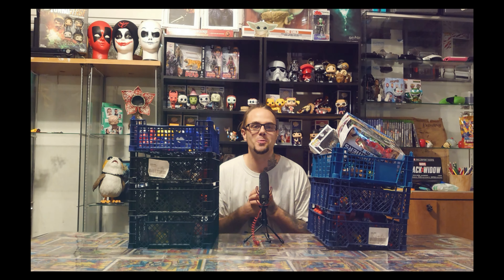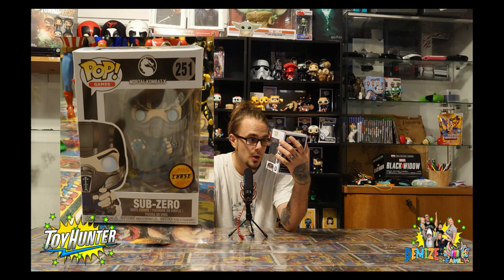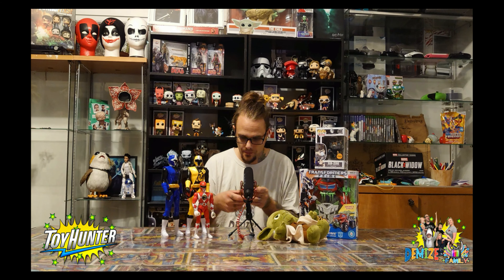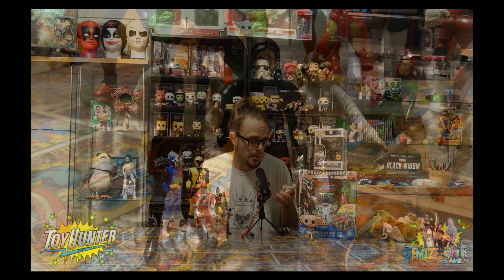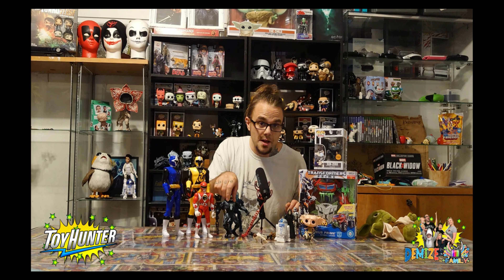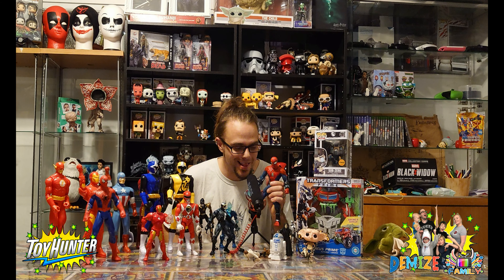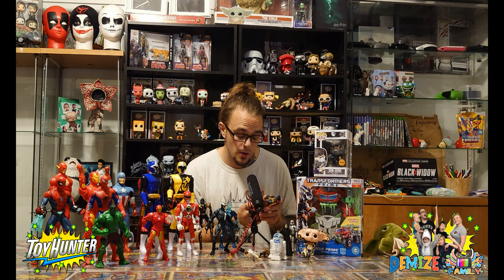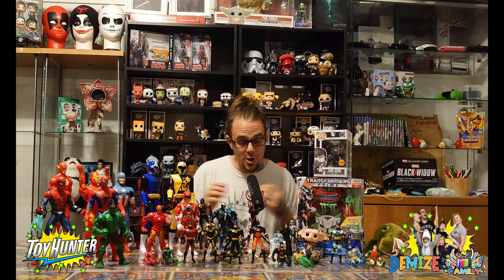INSANE!! TOY HUNTING Haul last weekends CAR BOOT 02/08/2020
Join us on our Epic Adventure - at the Home of all things GEEK!

In this episode from DEMIZE FAMILY, We are TOY HUNTING 02/08/2020 at our local Car Boot Sale! a Epic Haul of collectibles  Whats In The Bags ?   This video is hosted by Dambo Demize ! Sick around till the end to see what epic finds we made ! and please leave a comment letting us know what you think  Be Awesome, Be Geeky, Be excellent to each other and we will see you soon !

BUY,SELL,TRADE IN
For All Your Collecttible needs !

 For all your collectible needs
Grab your self our our monthly Subscription Box
The Power Up Pack !

👉Mixer
DemizeFamily

👉Licence (Legal)
Demize Family Intro Music,thanks and credit to:

👉Magic Music

Track: 2nd Life & Far Loss - No Mercy